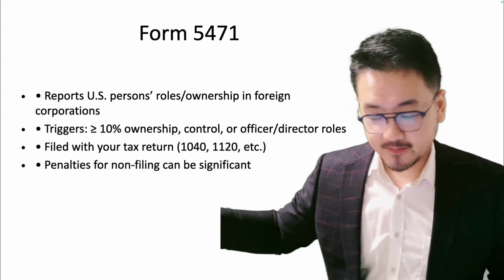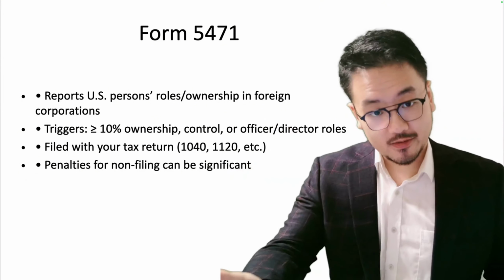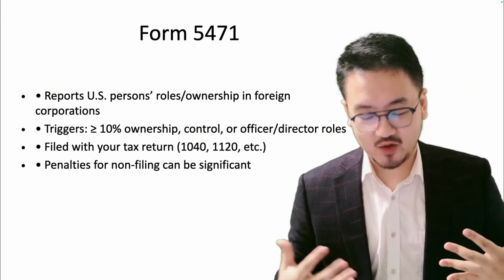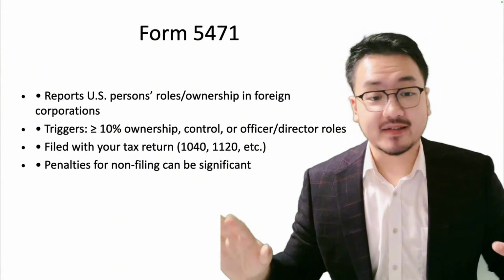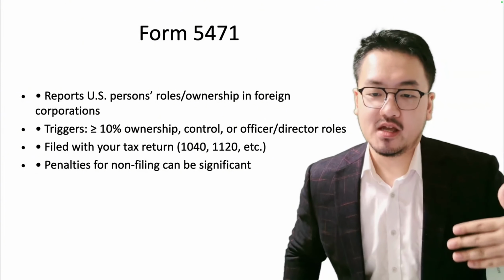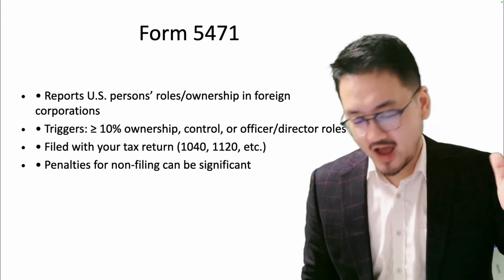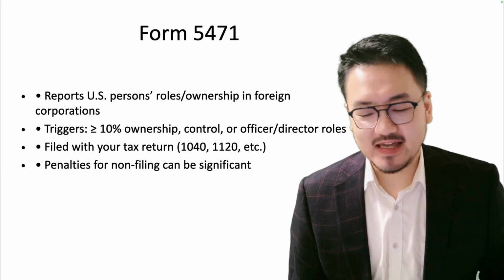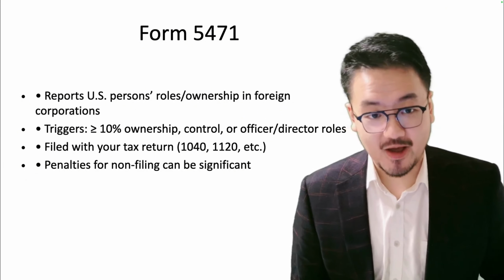Tax Side Notes Foreign Income 6 Form 5471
I’ve created an Enrolled Agent Bootcamp designed as a multi-part, structured learning path. You can find the latest course options and updates

🏢 Setting Up Your U.S. LLC?

📠 Ready to Submit Your Tax Forms?